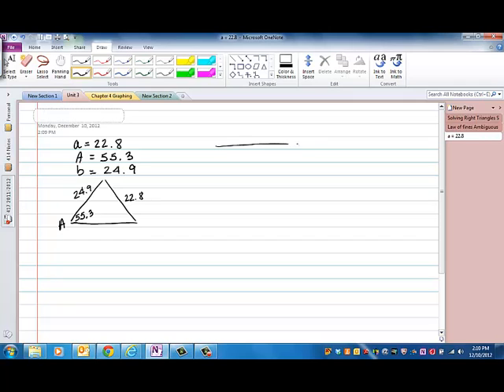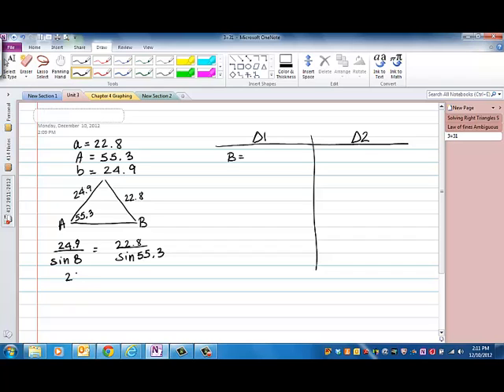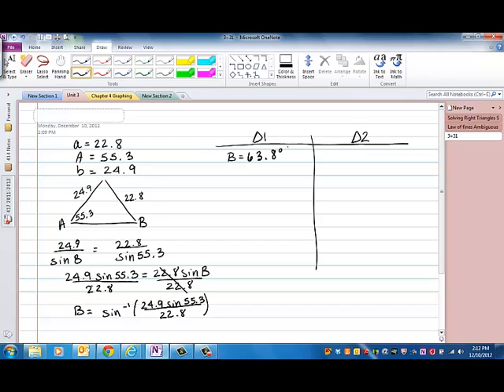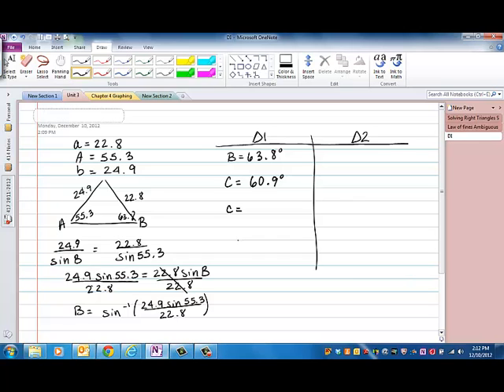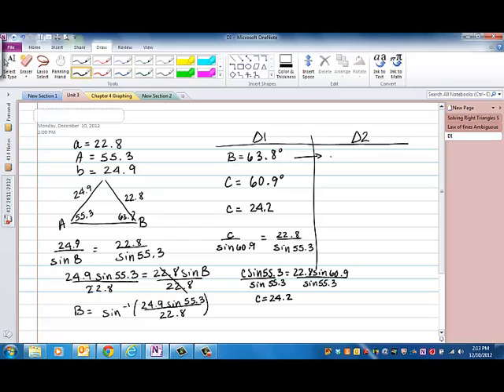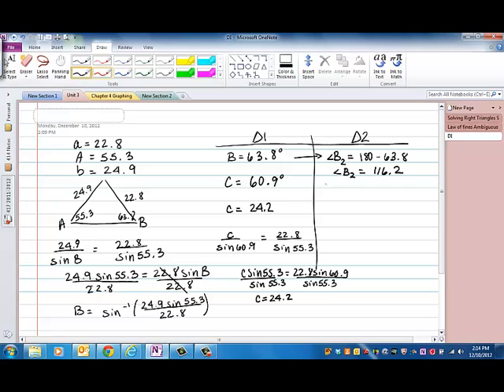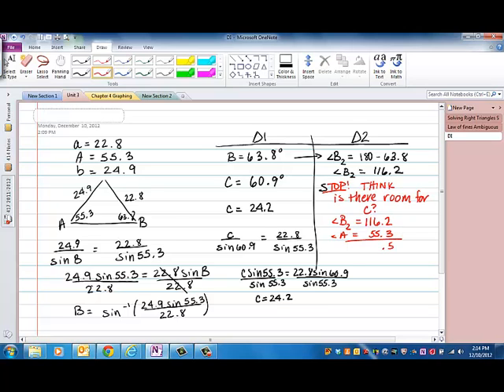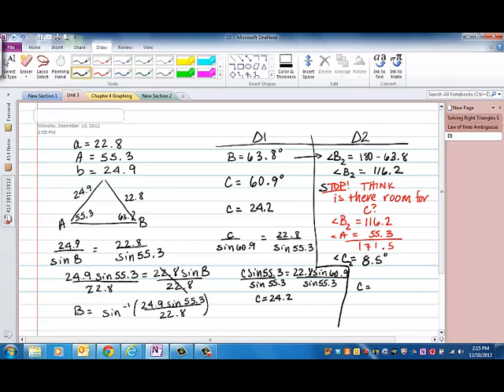Law of Sines Ambiguous Case 2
Another example with 2 triangles